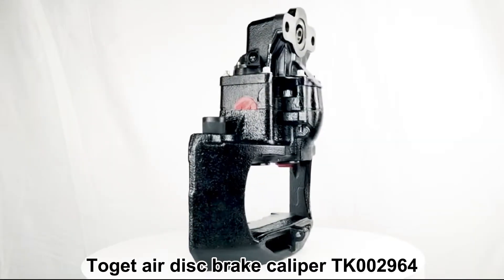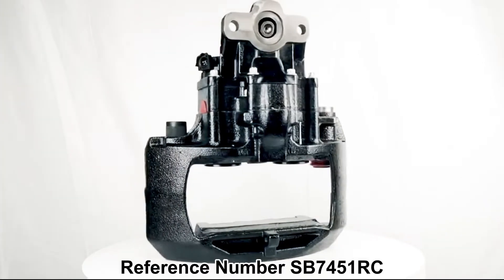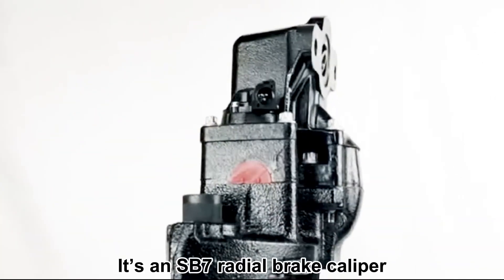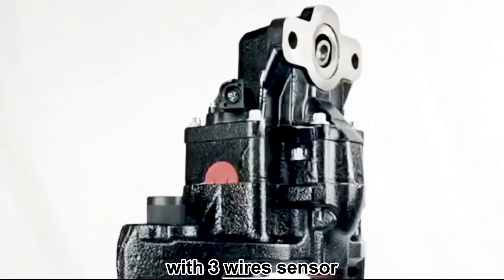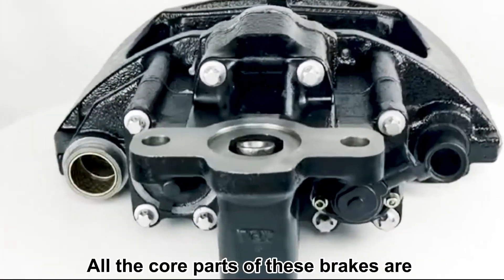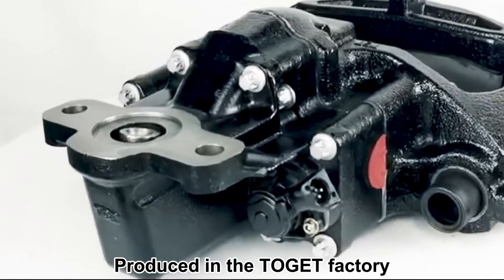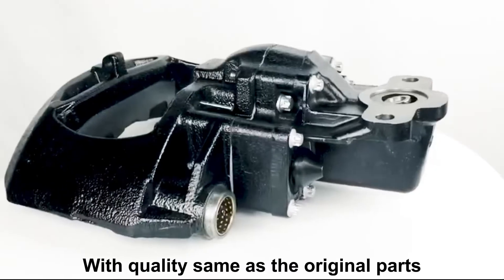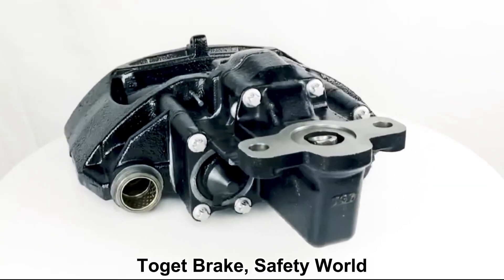K002964 - SB7451RC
SB7 Radial Type Brake Caliper
93 degrees, with 3 wire sensors
Applied for Scania Bus, Mercedes Bus, Evo Bus, etc.